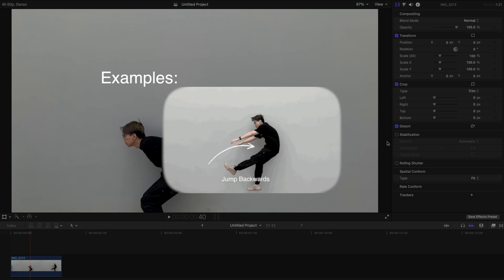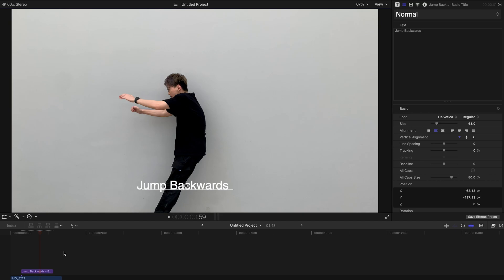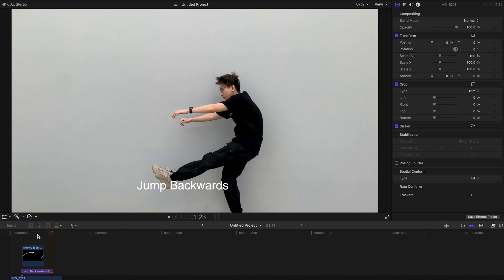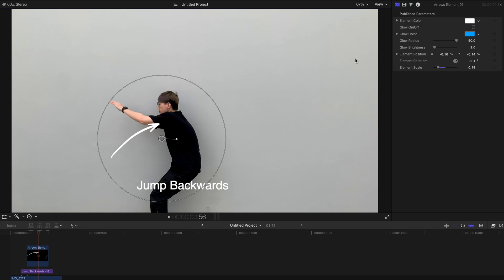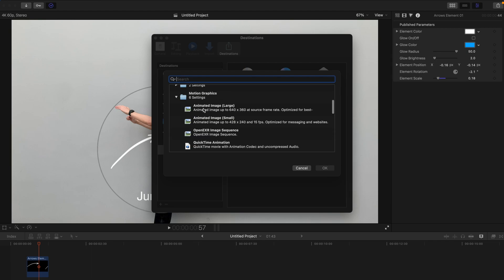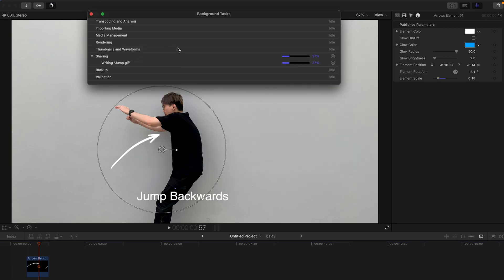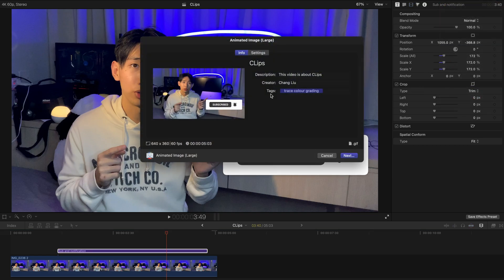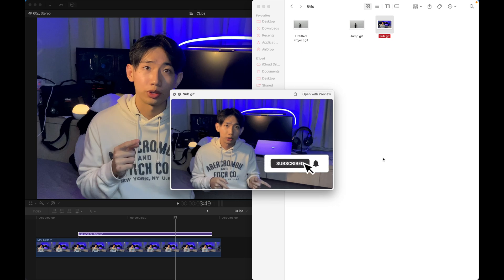Create Interesting GIFs using FCPX | Final Cut Pro Tutorial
Today I will show you how to UPGRADE your GIFs game by adding effects, titles or other elements into your videos and exporting them as GIFs. You could use them on your phones, personal websites and social media.